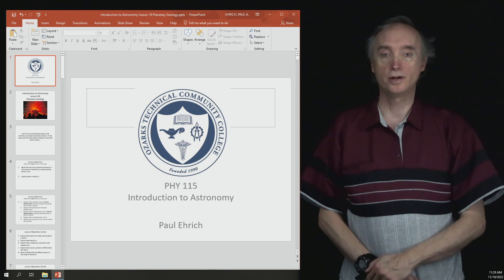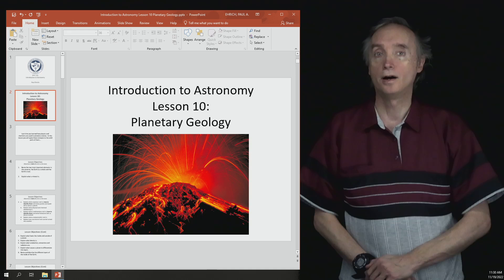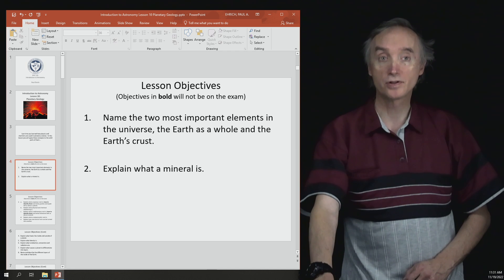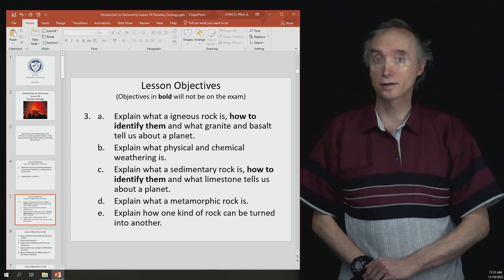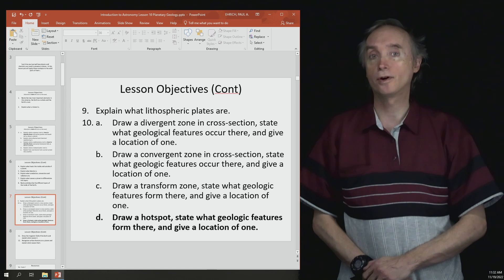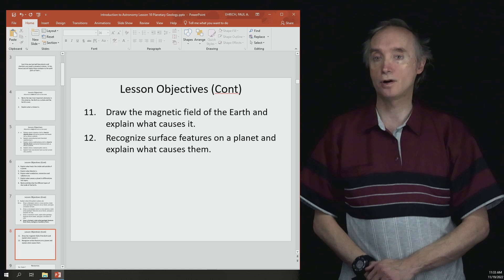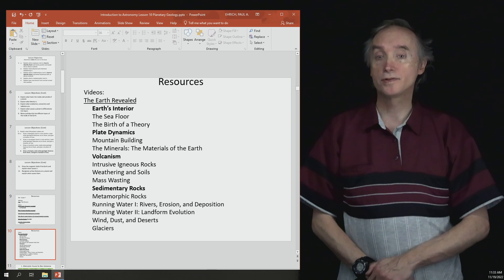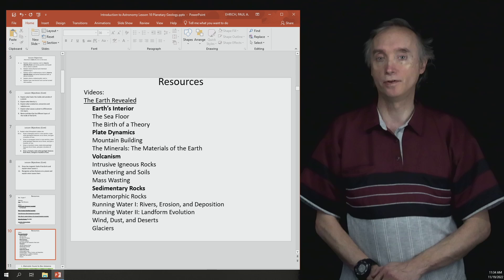Introduction to Astronomy 10 1 Planetary Geology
In this segment of lesson 10 you will learn about the lesson objectives and the resources that are available.